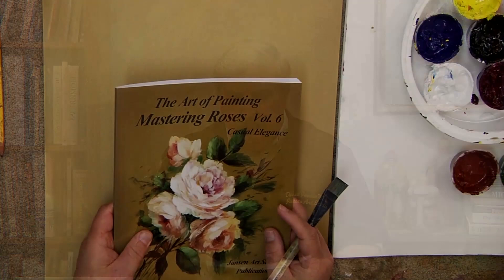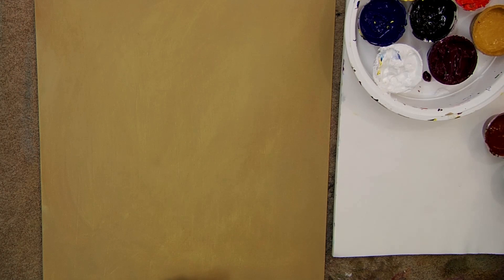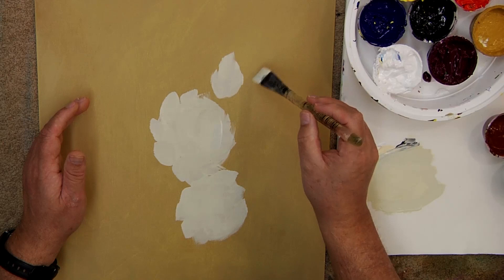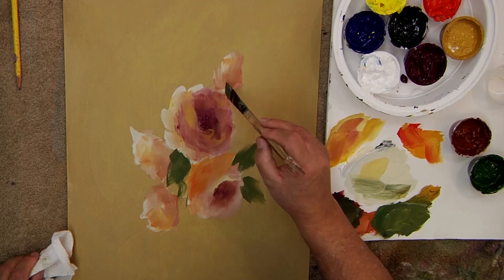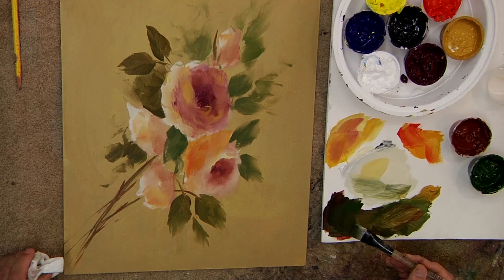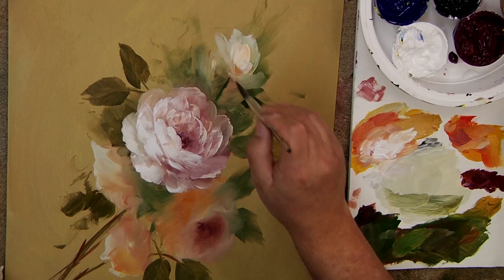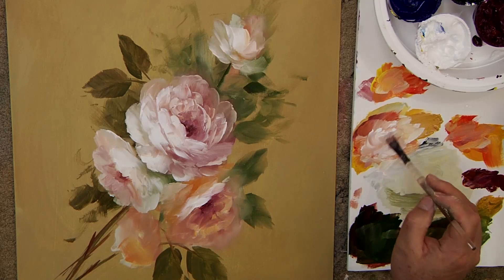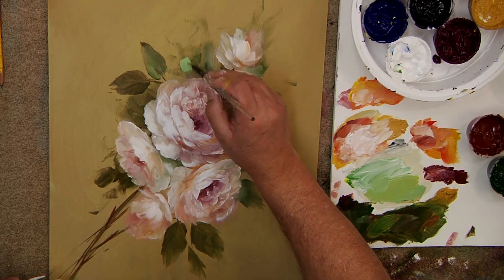Acrylic Roses Mastering Roses Vol 6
Find lessons & supplies:
Mastering Roses Vol. 6 ref=exp_jansenartstudio_dp_vv_d